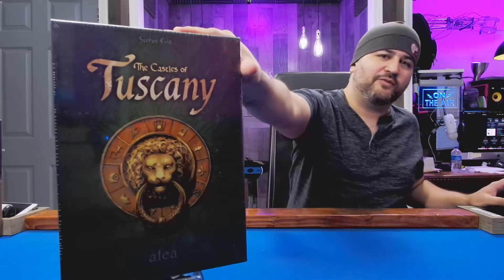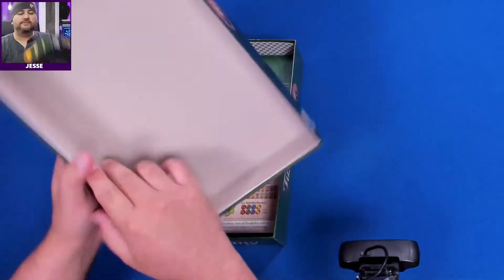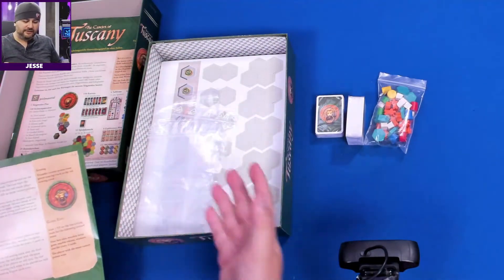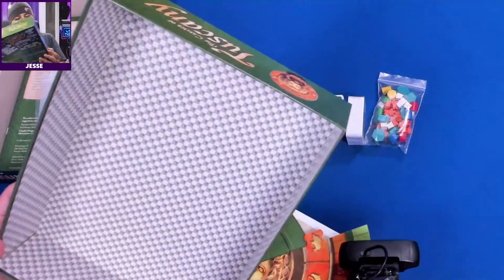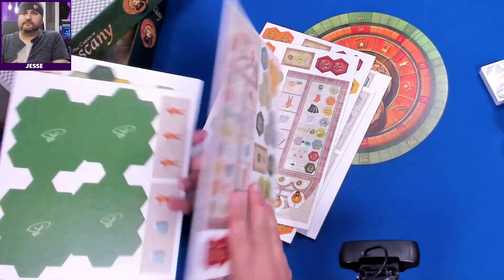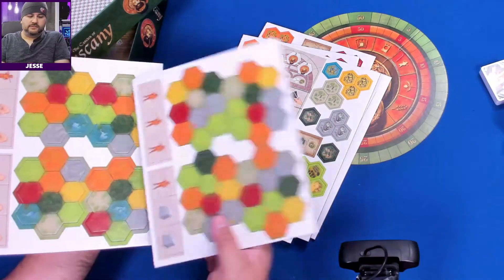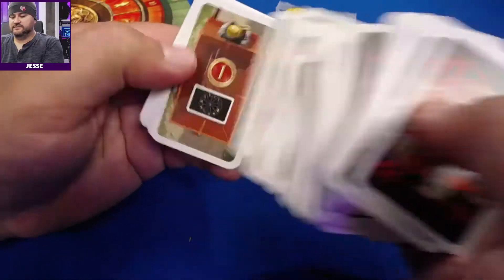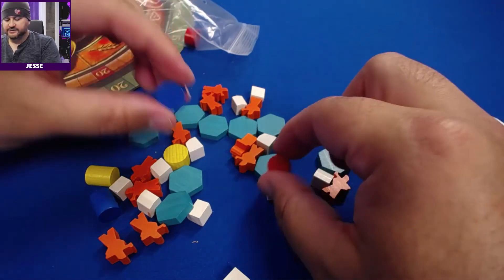The Castles of Tuscany Unboxing : What’s in the box?!